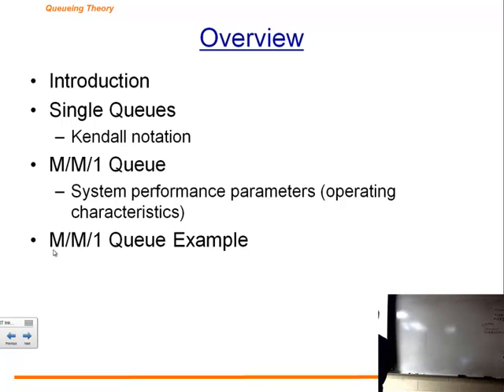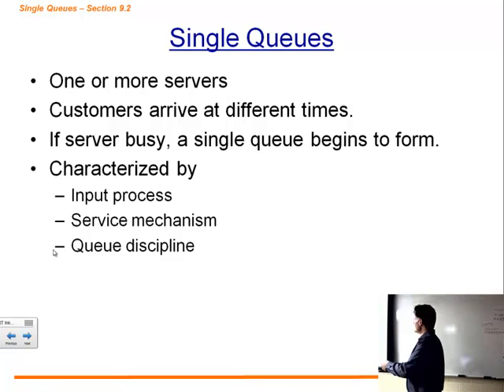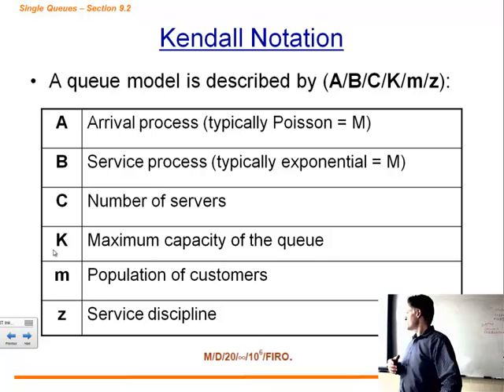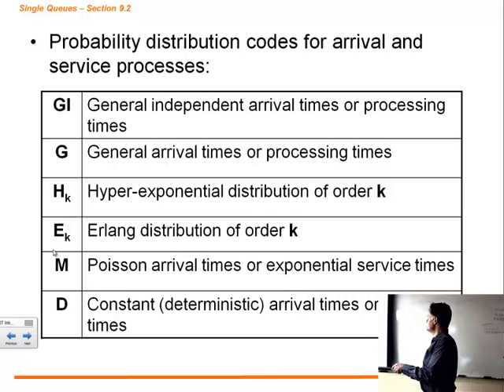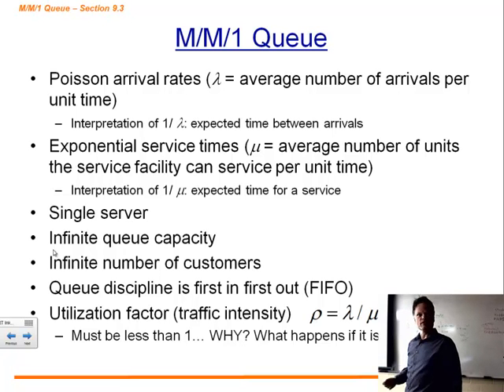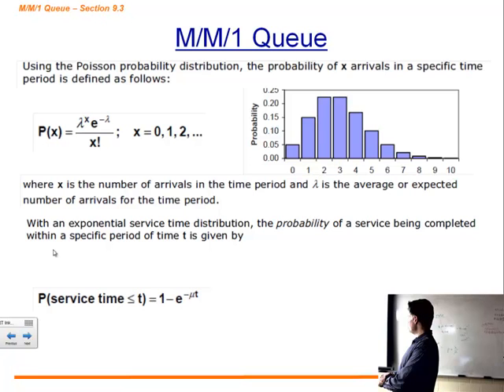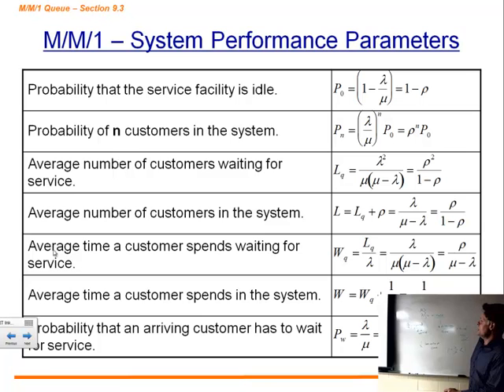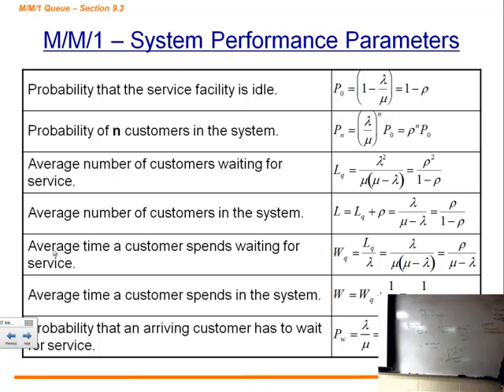TSEC Engineering Math Day 9 Part 1